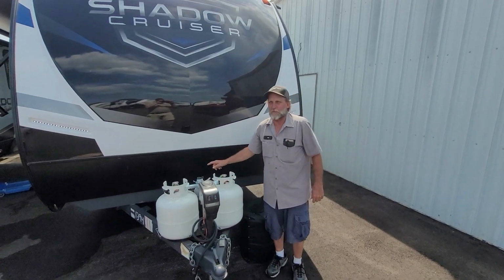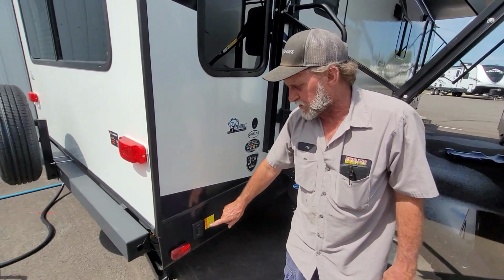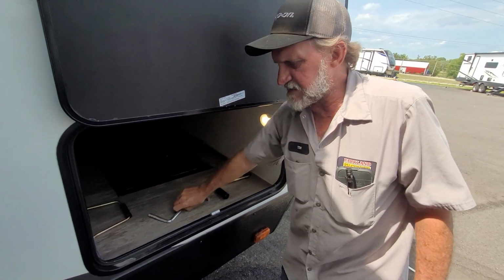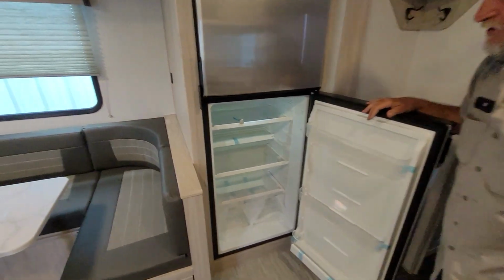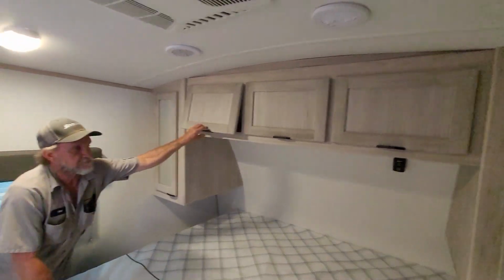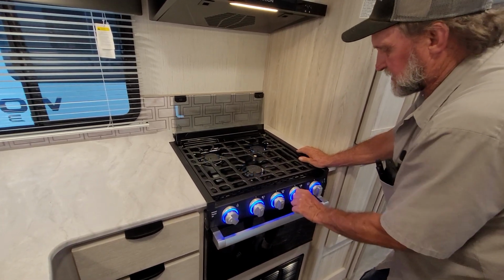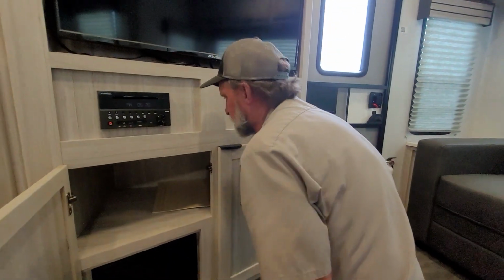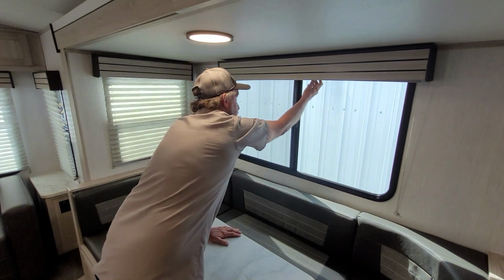Virtual Walkthrough of 2022 Cruiser RV Shadow Cruiser 269RLS Travel Trailer at Parkland RV Center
Virtual Walkthrough of 2022 Cruiser RV Shadow Cruiser 269RLS travel trailer @parklandrvcenter in Leadington, MO. Notable features include queen bed, walk-through bathroom, U-shaped dinette that converts for extra sleep space, entertainment center, and full belly storage system. This is a great couples coach, and it sleeps up to sixpeople!